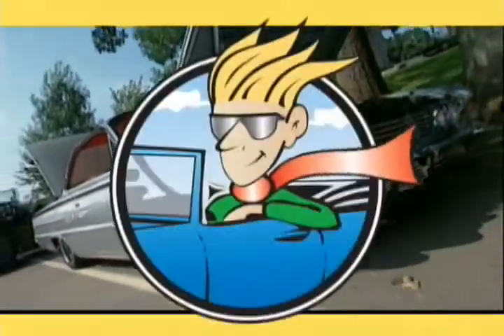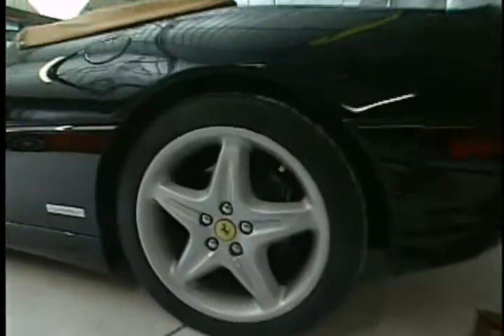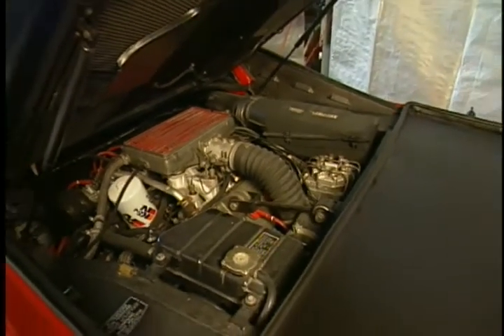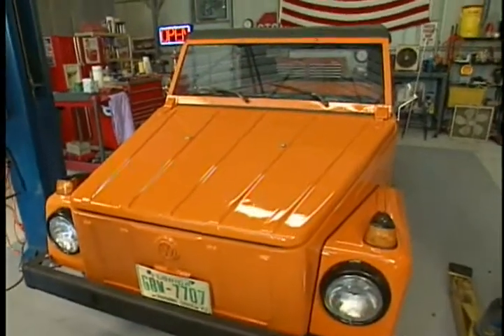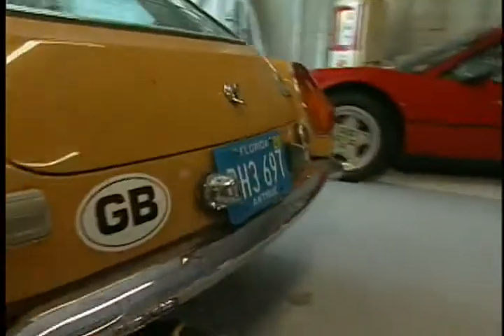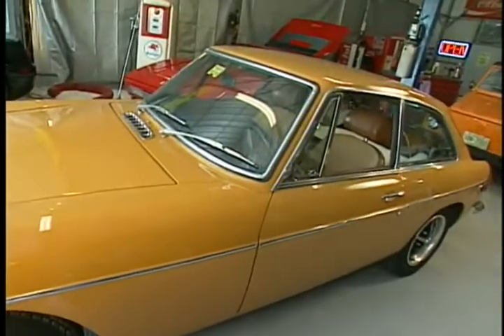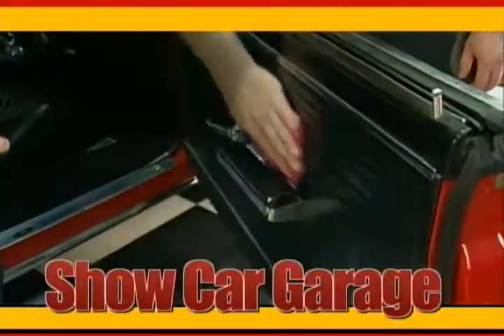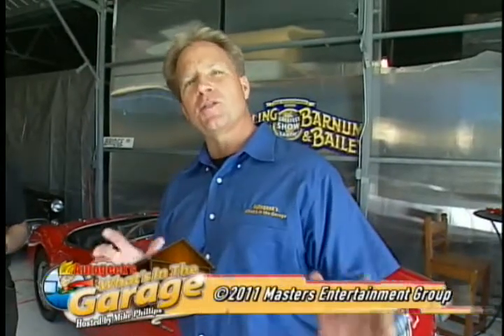Season 1 - Episode 10 - Autogeek's What's In The Garage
Mike visits Dr. Dominic Zaccheo to check his wide ranging collection of unique and interesting cars including, a Ferrari 355 Spyder, a Ferrari 328, a 1973 Volkswagen Thing, a 1972 MGB GT, a 1956 Ford Thunderbird, a 1954 Austin Healey M100-4 and a 1956 Bentley S1.

In this episode Mike's guest is Rick Goldstein of RaggTopp products and together they show how to care for interior leather surfaces.